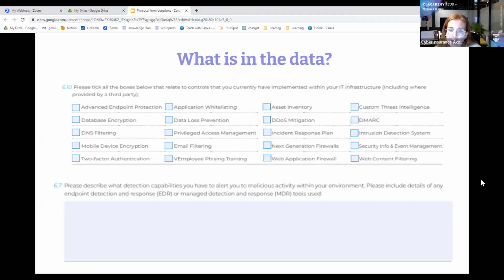What do cyber insurance professionals need to know about zero trust? | Cyber Insurance Academy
Tune into this free Masterclass, led by industry experts Kavitha Mariappan and Stephen Singh from Zscaler, to learn more about the Zero Trust framework and what boxes cyber insurance professionals need to tick when assessing the level of security of their insured’s Zero Trust framework.

Cyber insurance is the next growth engine of the insurance industry. But, be ready - a much bigger disruption is coming. Get your foot in the door with a technological foundation that will last for decades, with Cyber Insurance Academy.

A leading provider of education for cyber insurance professionals, the Cyber Insurance Academy is proud to offer this exclusive opportunity to gain in-depth knowledge on the ins and outs of the Zero Trust Framework that could answer some of the most pressing cyber challenges.

Are you ready to be a Certified Cyber Insurance Specialist (CCIS)?

The Cyber Insurance Academy offers cyber insurance training that will empower you with the knowledge and skills you need to stay ahead of the dynamic nature of cyber risk.

We are a 24/7, expert-led, online academy designed for insurance professionals who are looking to build the knowledge and technical skills needed to thrive in the cyber insurance industry. From cyber basics to advanced cyber insurance topics, we offer the first and only CII-accredited online cyber insurance course, Continuing Education program, and the biggest community of cyber insurance professionals in the world.